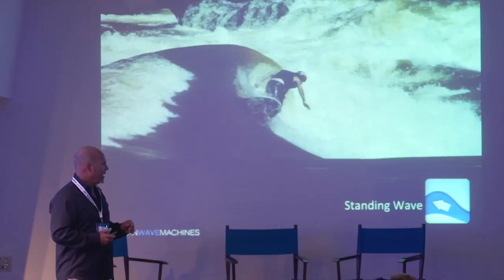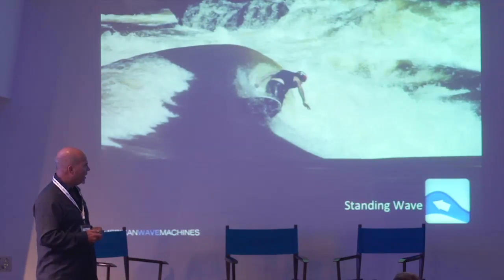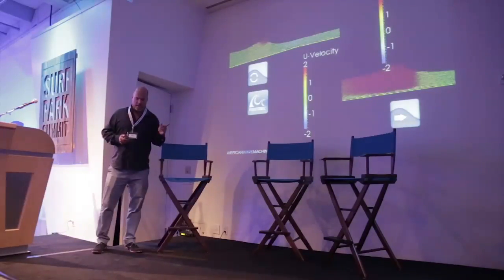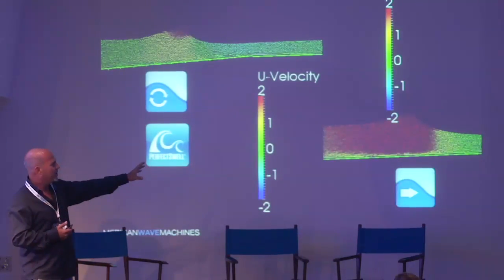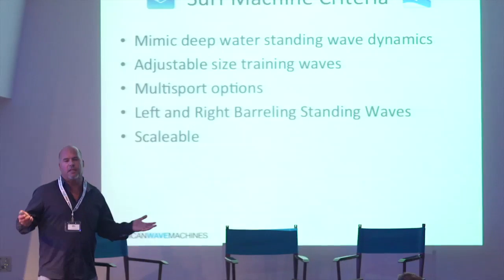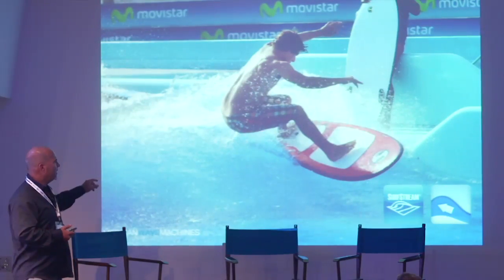Surf Park Summit. American Wave Machines Presentation-Bruce McFarland